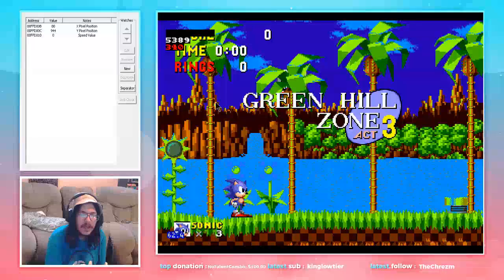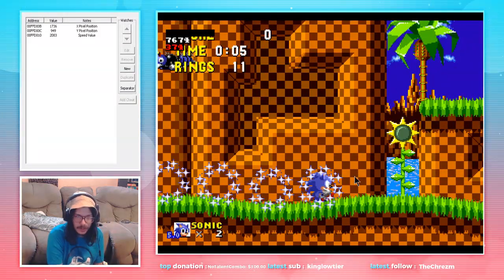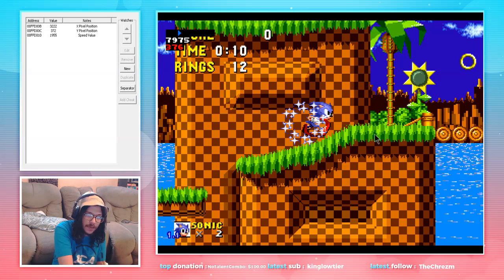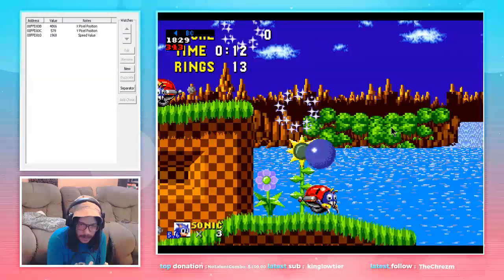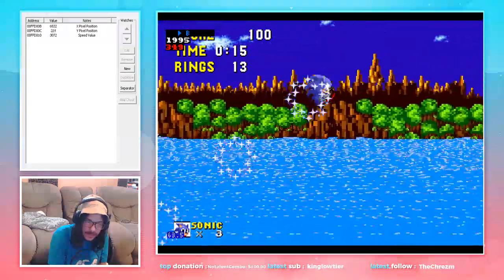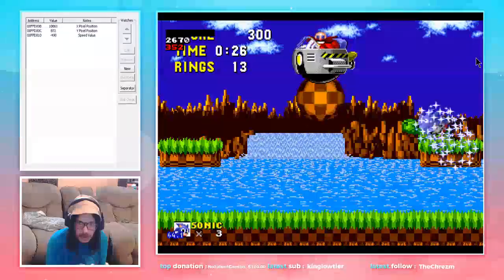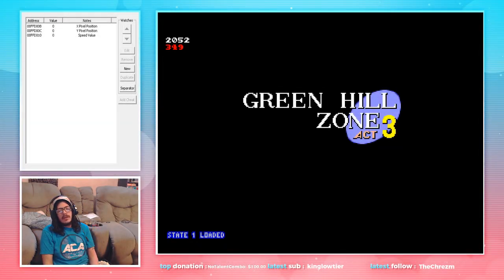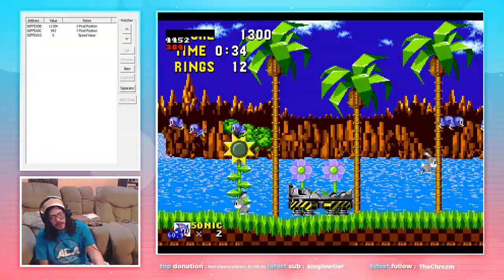Sonic The Hedgehog: Green HIll Zone 3 Tutorial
Hello again everyone! Today we are covering what was once a tas only strat for Green Hill 3! As always, shoutouts to matsu for going threw and editing these video together in a wonderful fashion!
Shoutouts too mike89, tenebrae, claris, naeglaria and all the other people who have ran or contributed to sonic 1 over the years!!!
If you enjoyed this tutorial, you can watch me grind this game live